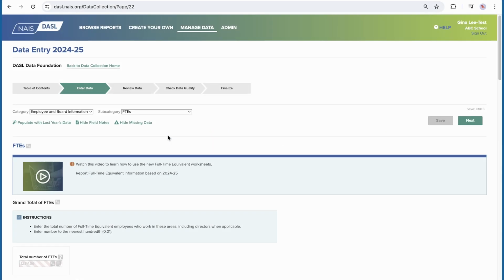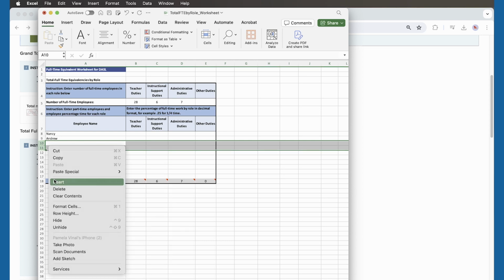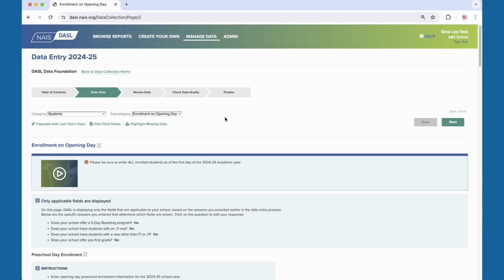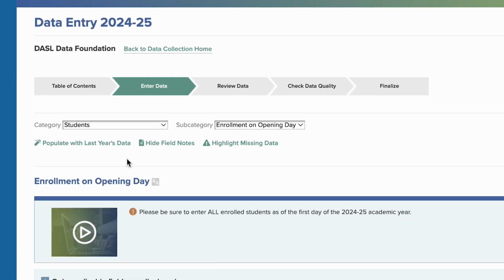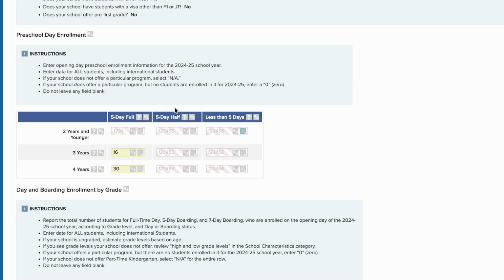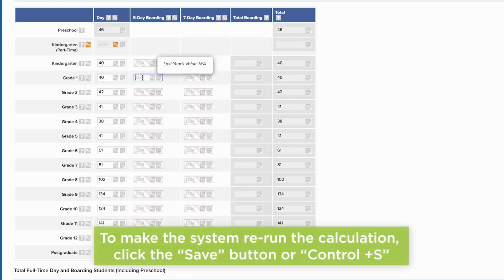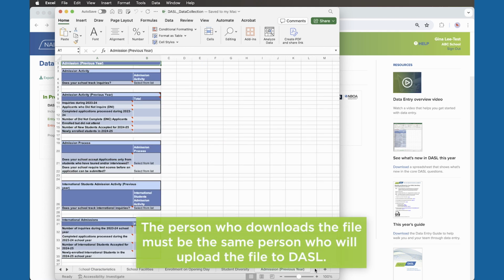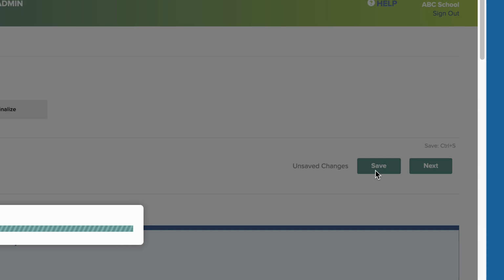2024-2025 DASL Data Entry: Total FTEs by Role